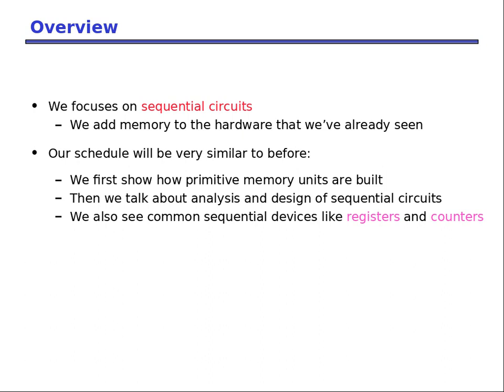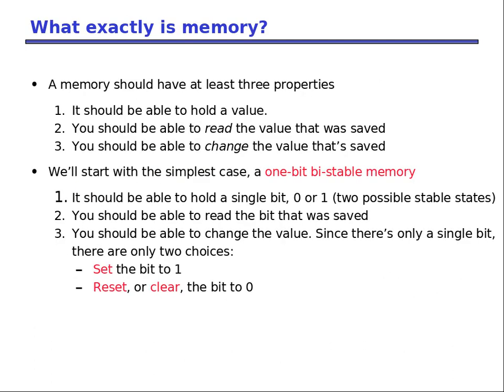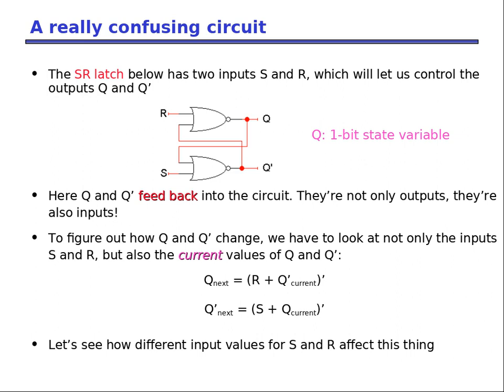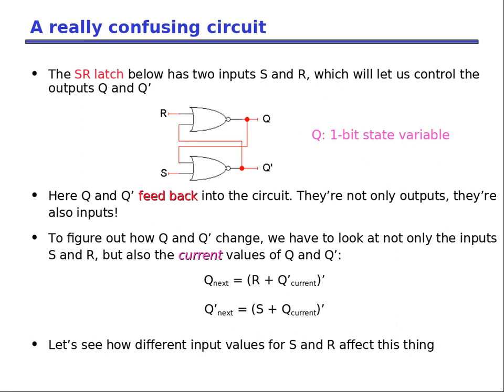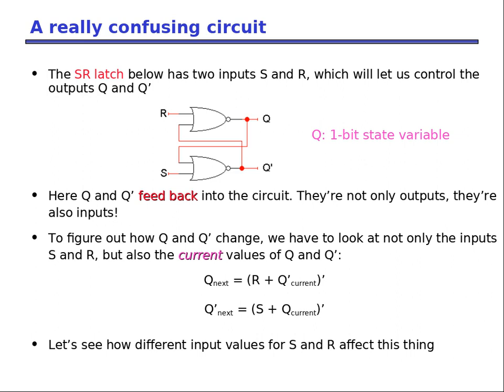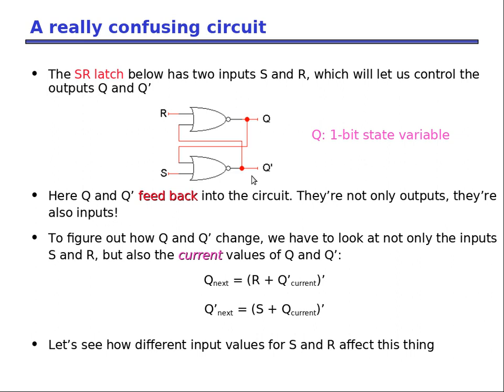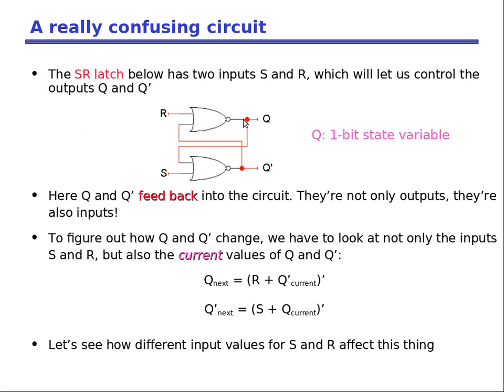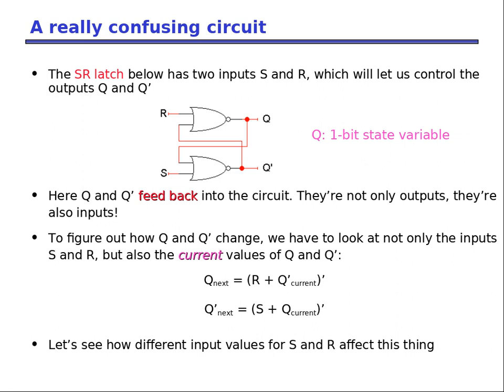csci 330 day03 05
Memory: SR Latch